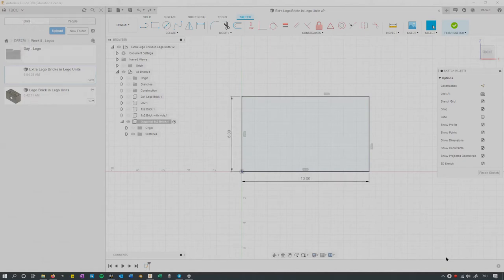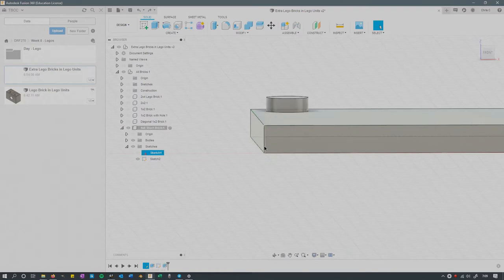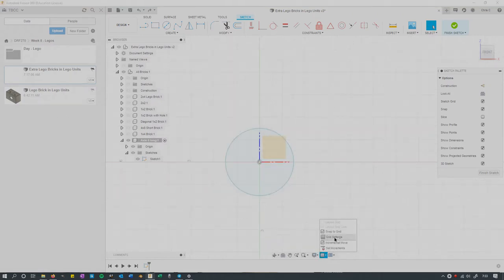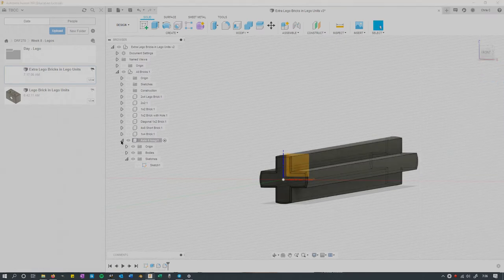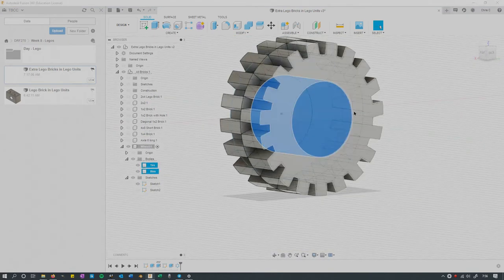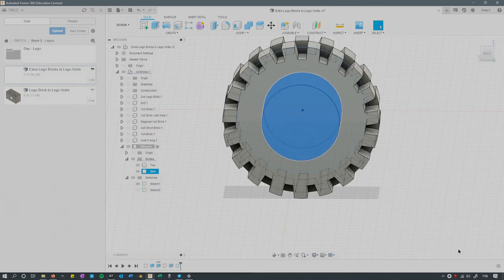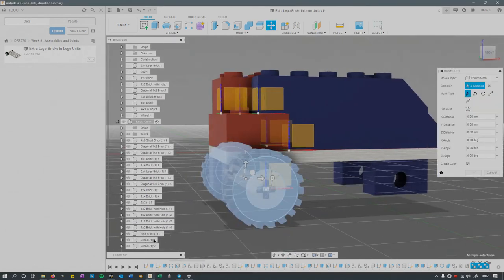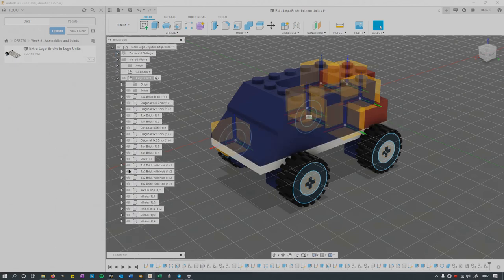Assembling Bricks, Organization and Rendering